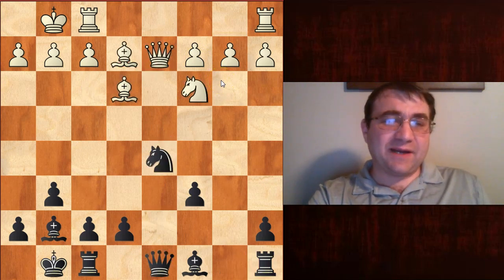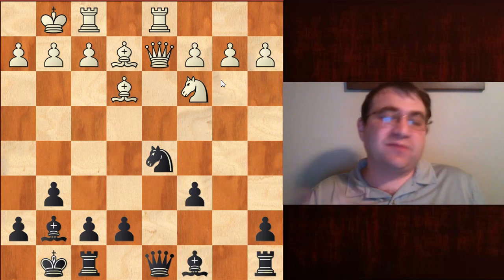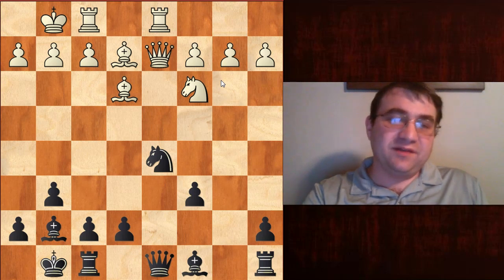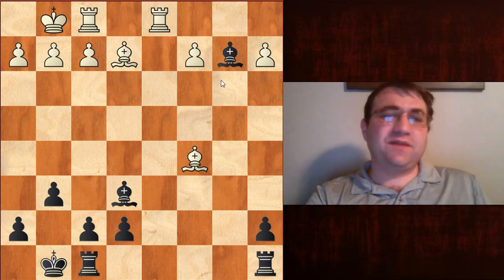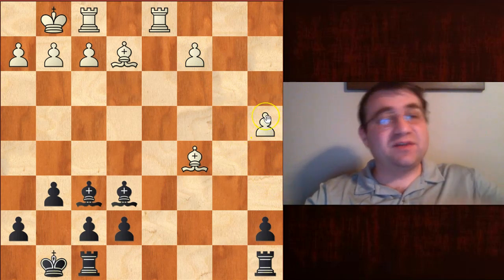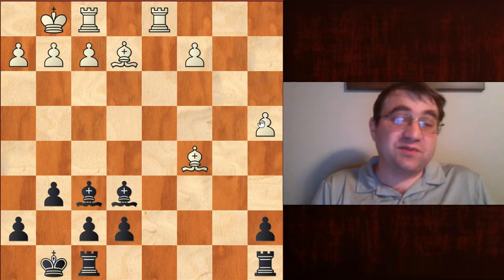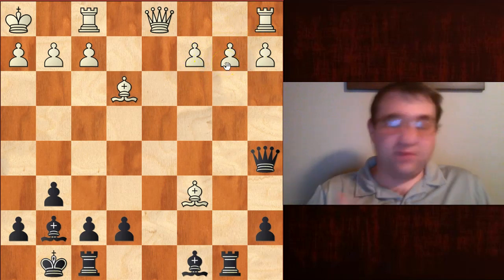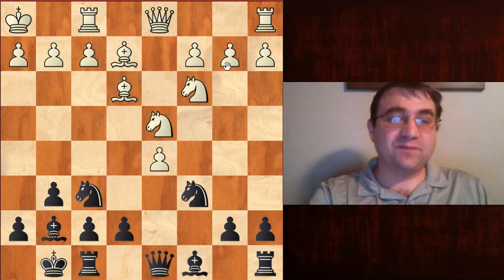When to play d5! in the Classical Dragon Sicilian